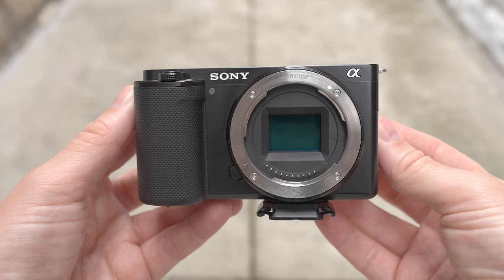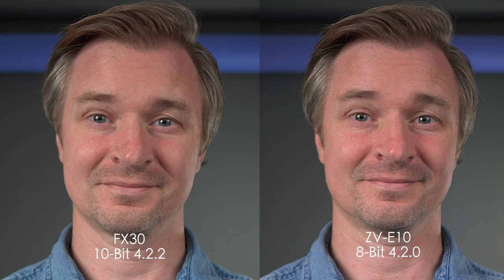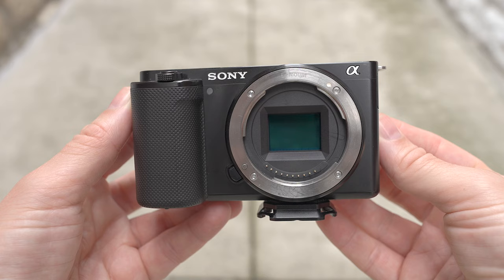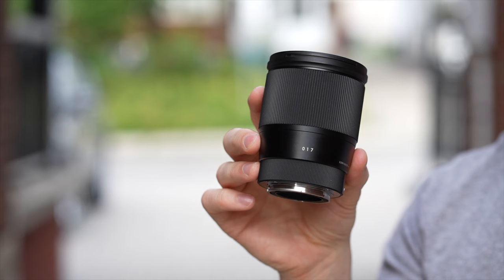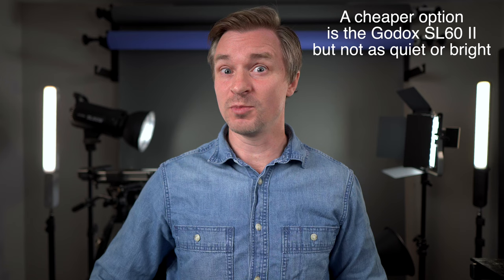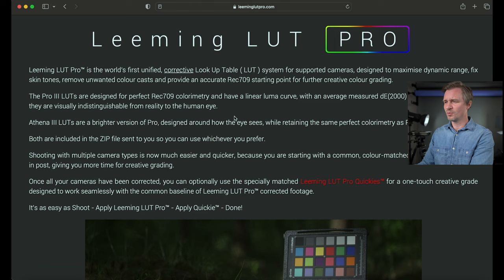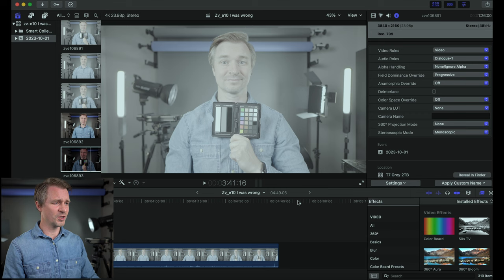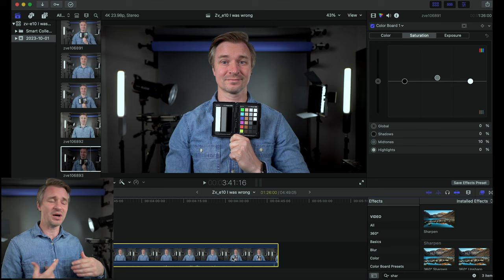Sony ZV-E10 and S-Log3